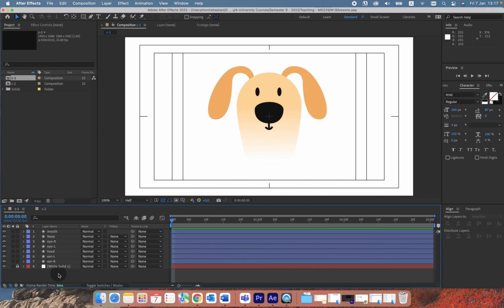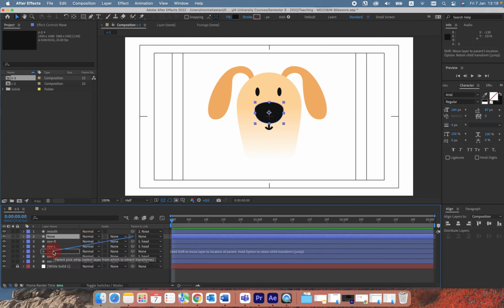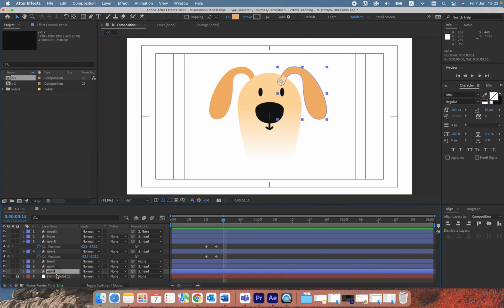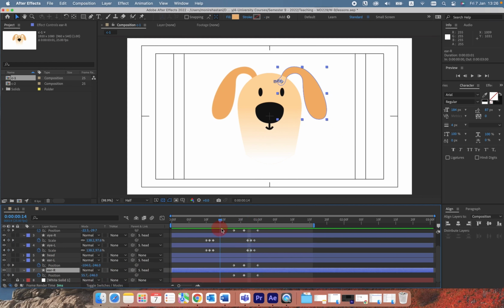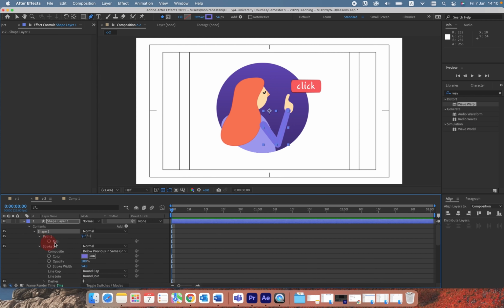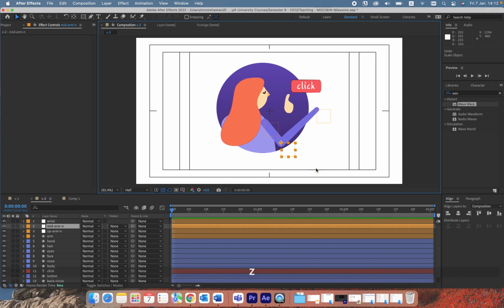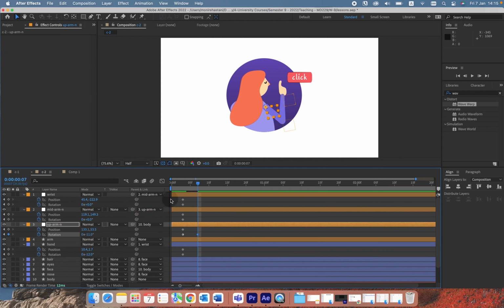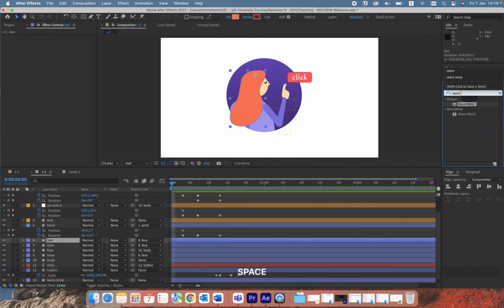Week 9 - Simple Character Animation